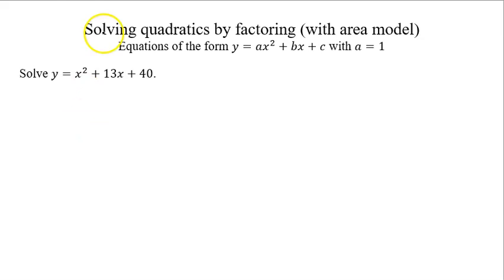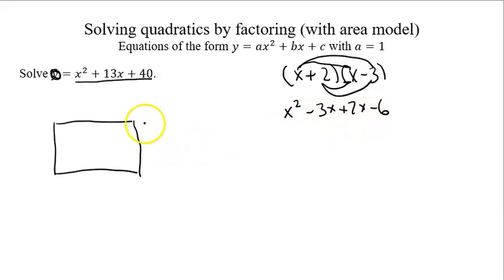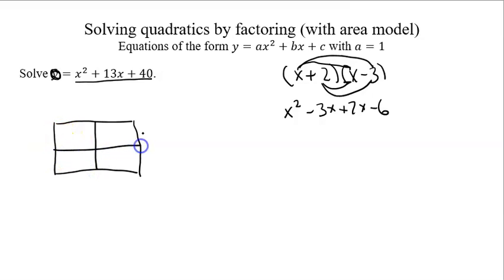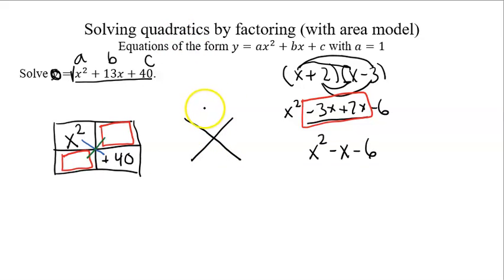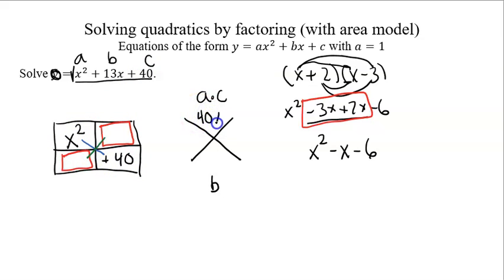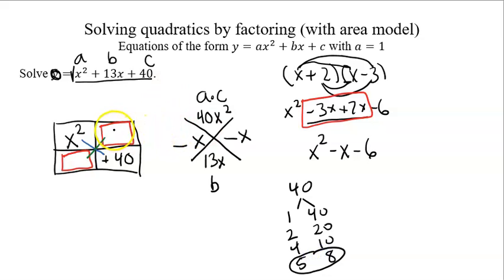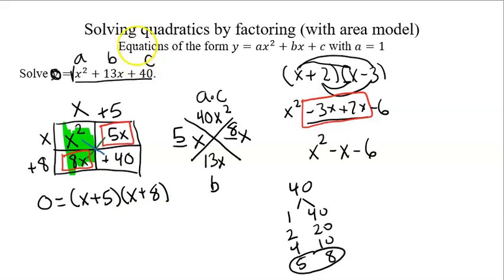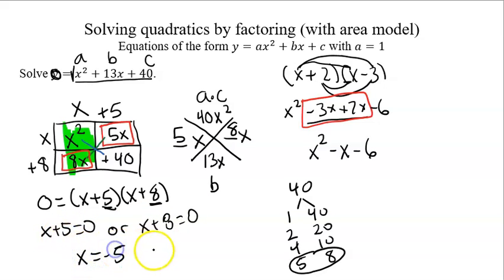001 Solving Quadratic Equations by Factoring (when a=1)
A short video described how to solve a quadratic equation, in standard form, by factoring (using an area model) with the leading coefficient is equal to 1.